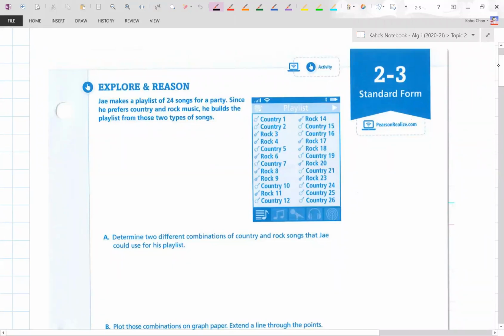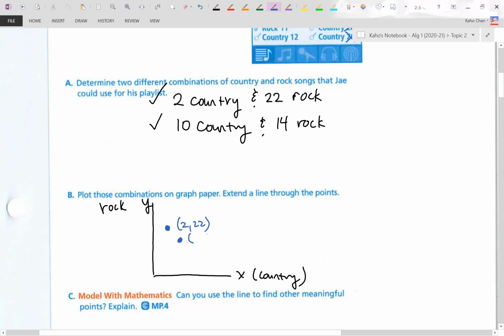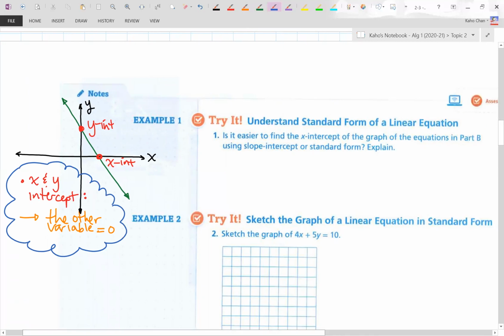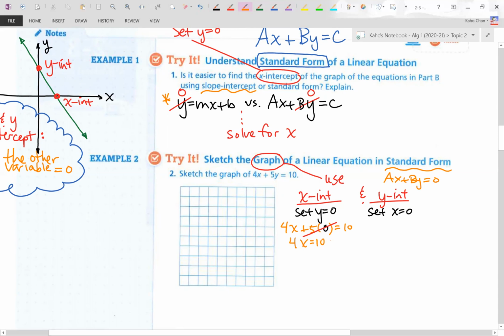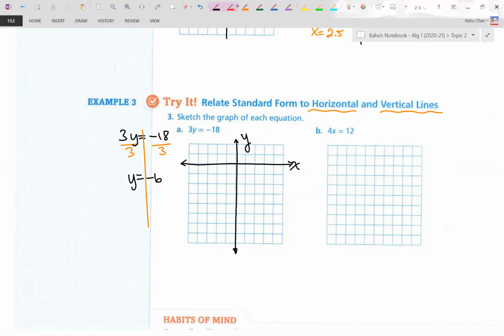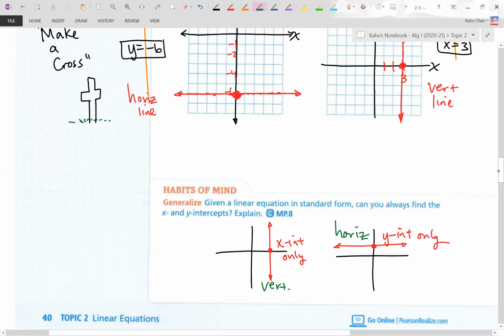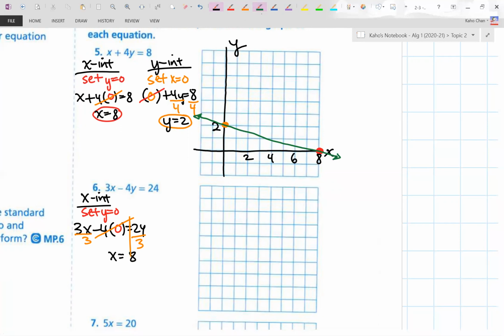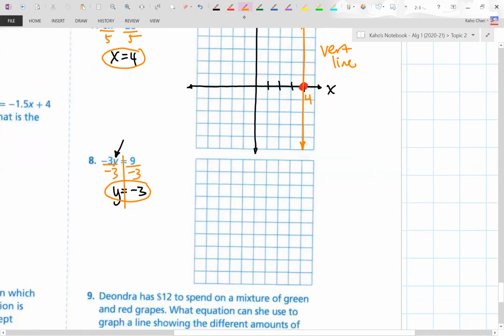Algebra 1 Lesson 2-3